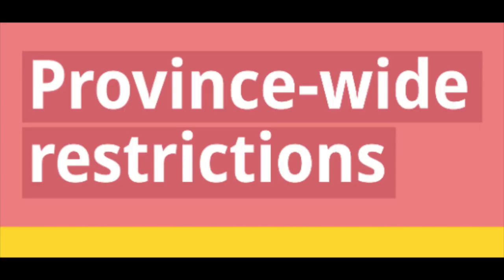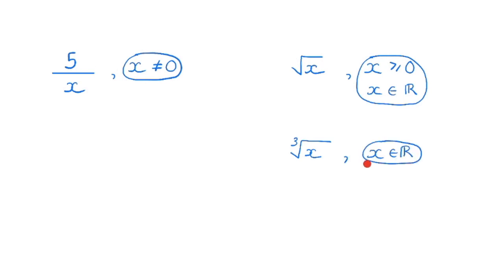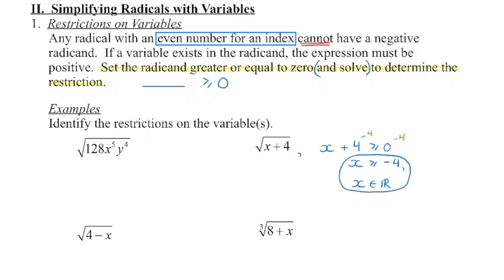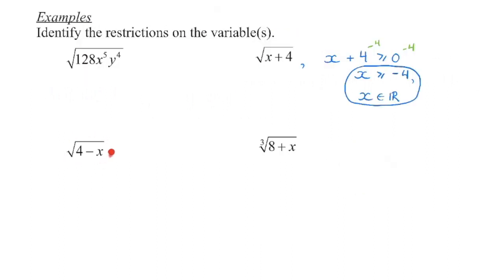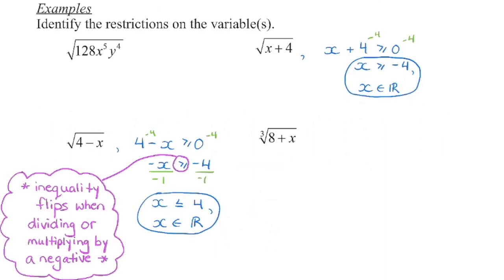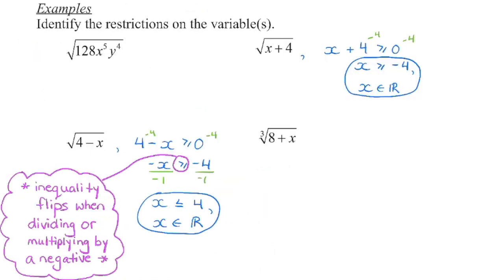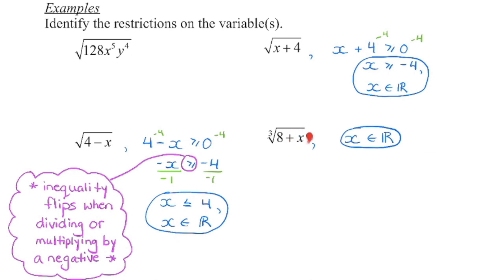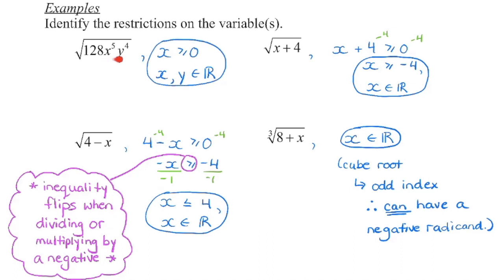Math 20-2: Restrictions on Variable(s) in the Radicand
1.  Introduction:  00:04
     a)  Restrictions on variables:  00:23
2.  Examples:
     a)  Square root with addition in radicand:  02:11
     b)  Square root - flip inequality:  03:45
           i)  Test restriction:  04:50
     c)  Cube root:  05:46
     d)  Square root with multiplication in radicand:  06:17